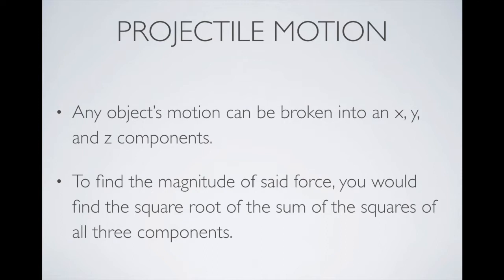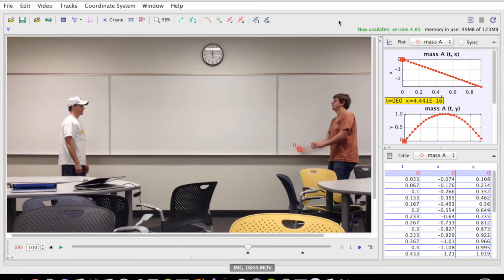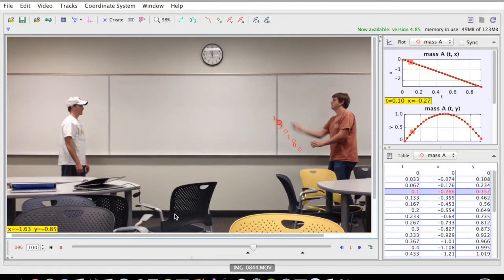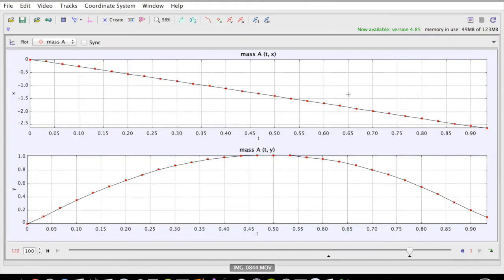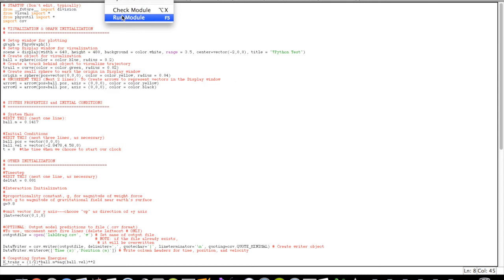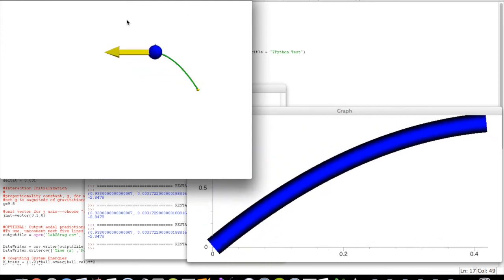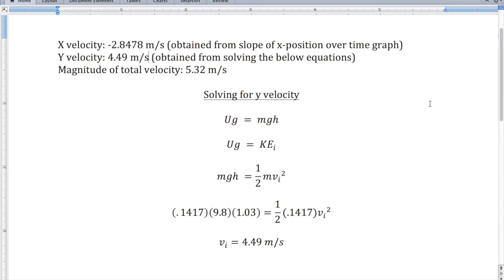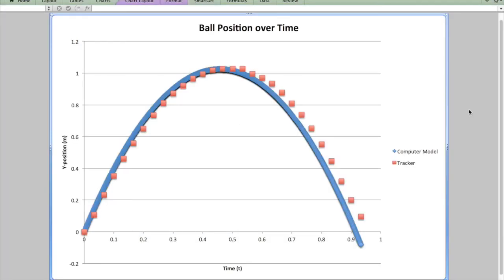Lab 5: Choose your own adventure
Lab 5 is on projectile motion for me. This is the last lab for Dr. Schatz's Physics 2211 class at Georgia Tech.